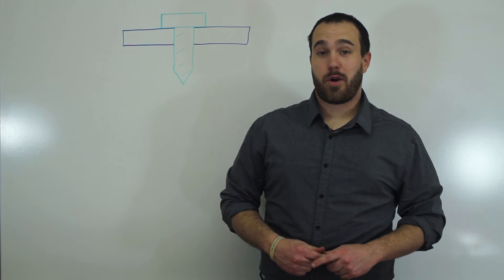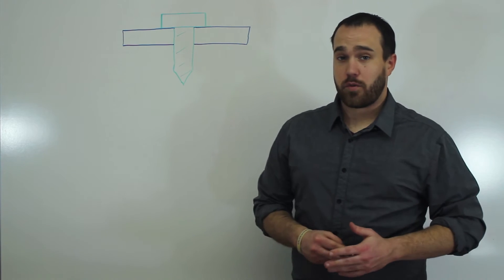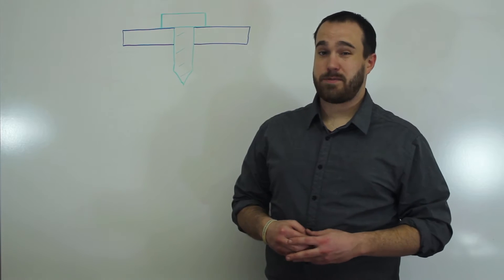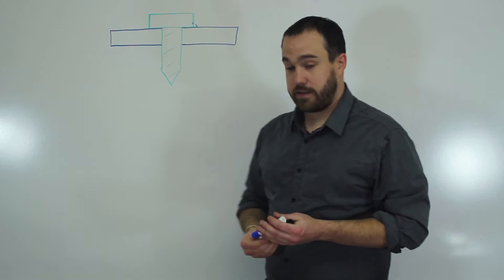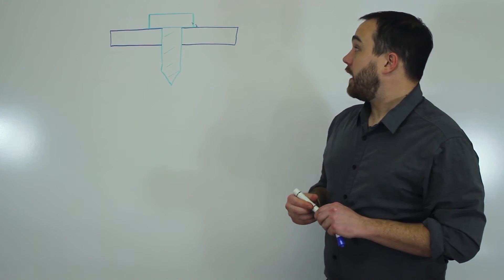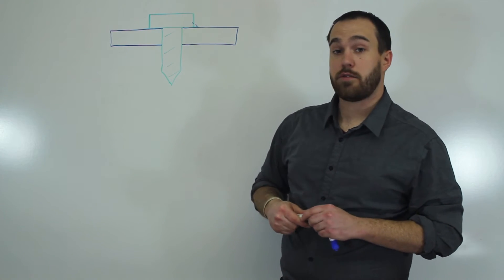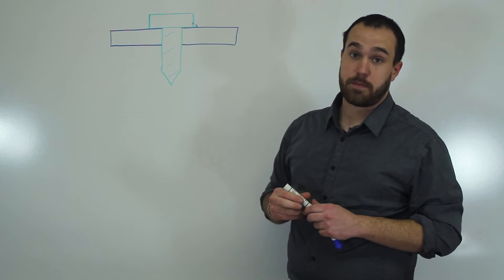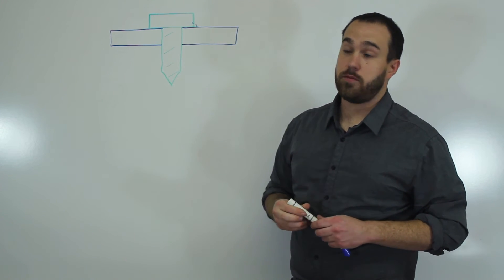Quick Tip - What is Galvanic Corrosion?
Short Run Pro presents  a quick tip to answer the question: what is Galvanic Corrosion? Better yet, how do you prevent it?

to learn more about manufacturing and our products. Our quick tips series presents new information that you need, fast!

Special thanks to Short Run Pro's engineer, Arthur Toal, on sharing this information!

Short Run Pro is proud to be Made in the USA.